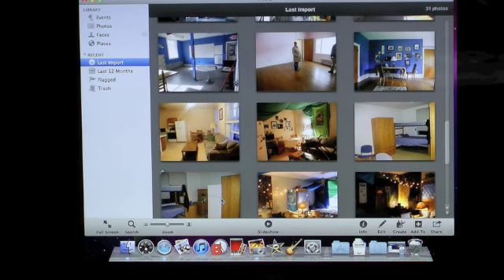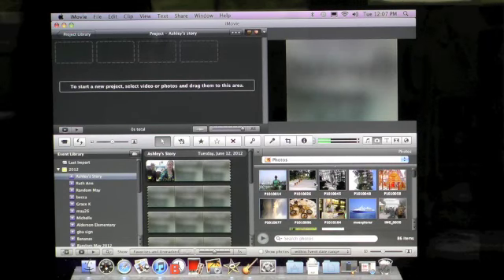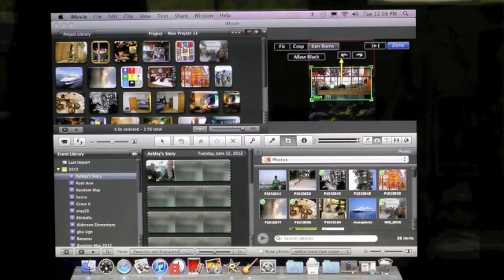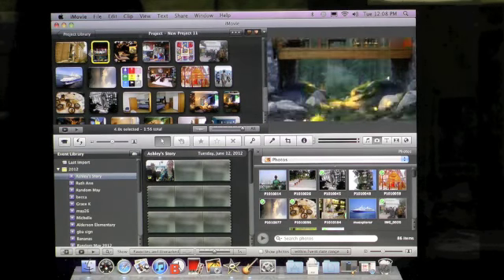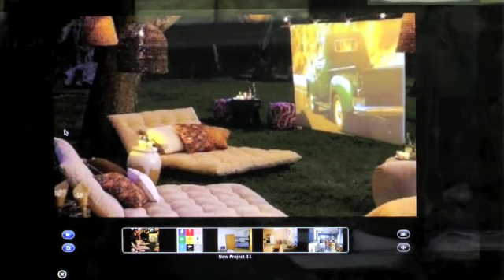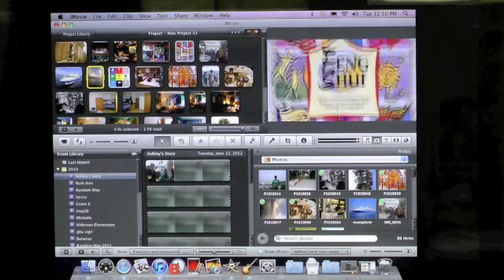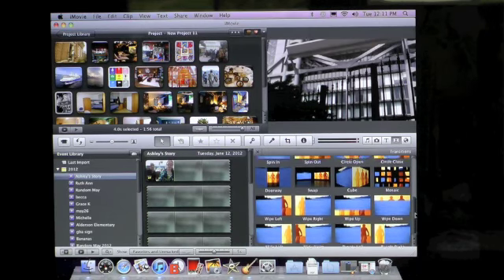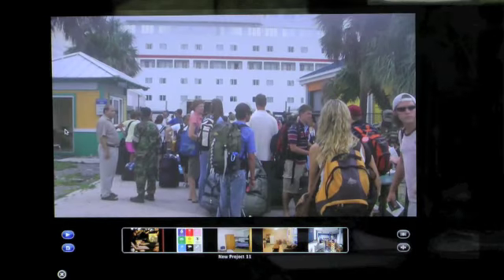Digital Storytelling Project 1 Computer Tutorial 1